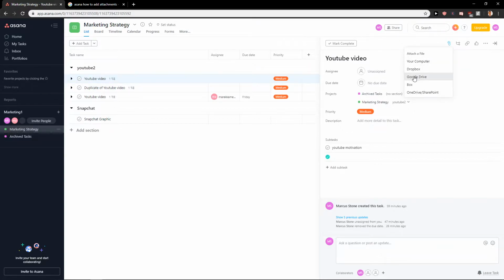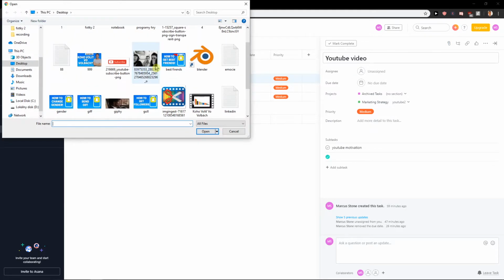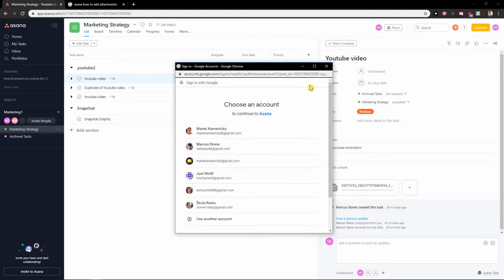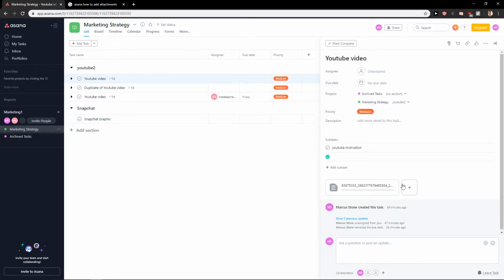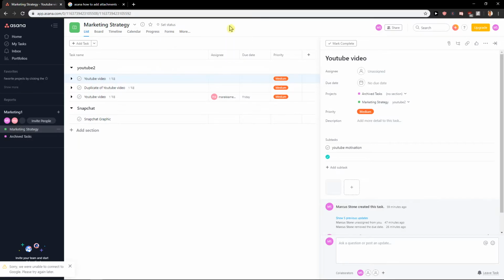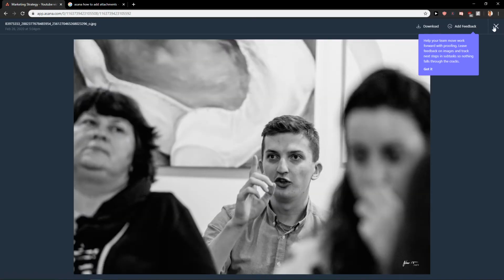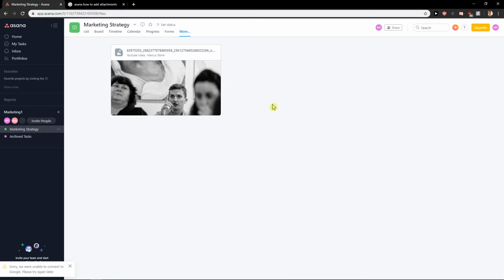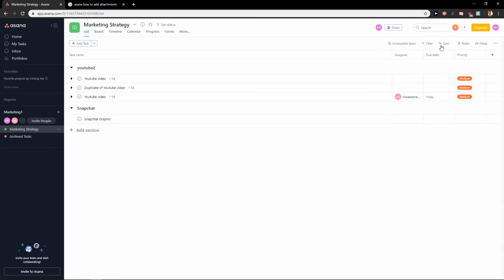How To Add Attachments in Asana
In this video you will learn How To Add Attachments in Asana

 , transferwise ‏‏‎ ‎

GET AMAZING FREE Tools For Your Youtube Channel To Get More Views:
Tubebuddy (For GROWTH on Youtube):